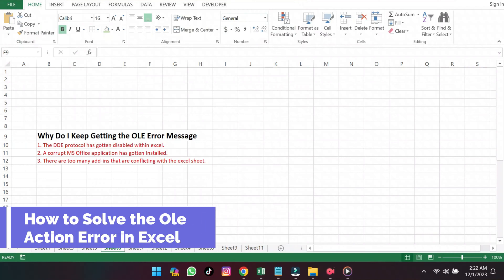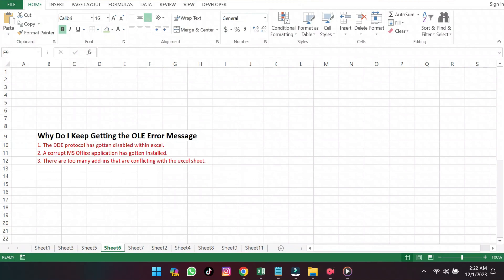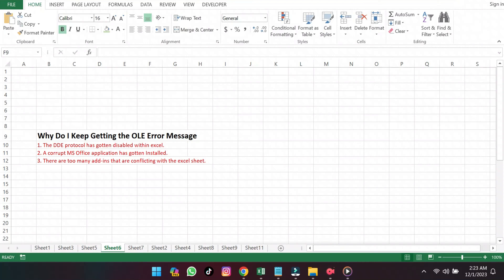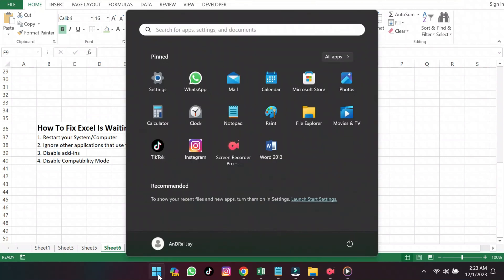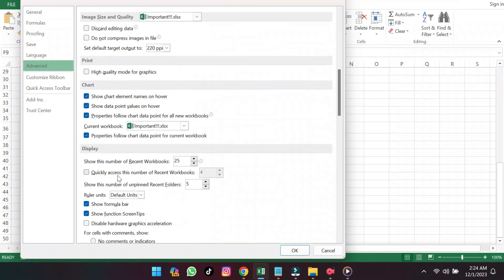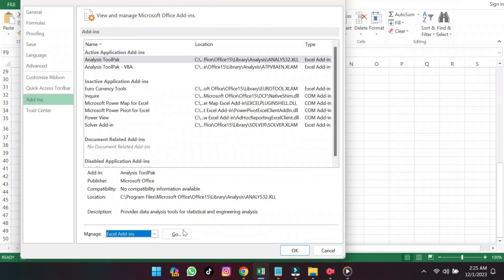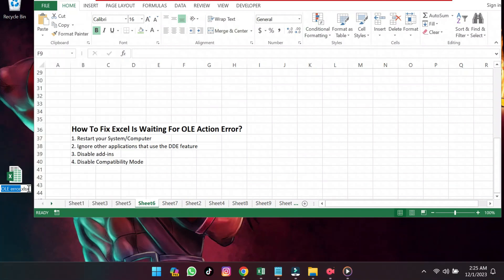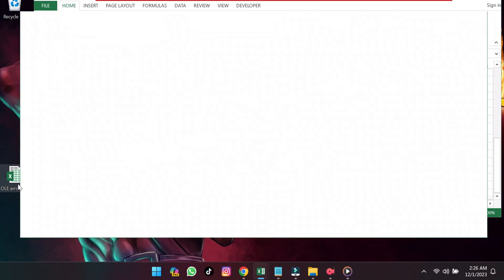How to Solve the Ole Action Error in Excel | Microsoft Excel Tutorial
Frustrated by the "OLE Action" error in Excel? This video will guide you step-by-step on how to resolve this common issue so you can get back to working seamlessly. The OLE (Object Linking and Embedding) Action error can interrupt your workflow, but I’ll show you the quickest and most effective methods to fix it. Whether you're dealing with external links, embedded objects, or third-party add-ins, this tutorial will help you troubleshoot and solve the problem efficiently.

In this tutorial, you'll learn:
What causes the OLE Action error in Excel.
Step-by-step instructions to troubleshoot and resolve the error.
Tips for preventing the error from occurring in the future.

Keep your Excel projects running smoothly—follow these steps to solve the OLE Action error quickly and easily!

Chapters:
00:00:00 - Introduction
00:00:08 - Object Link and Embed
00:01:17 - Common causes
00:01:57 - Troubleshoot ole action error
00:02:46 - Disable Add-Ins
00:03:27 - Disable Compatibility Mode